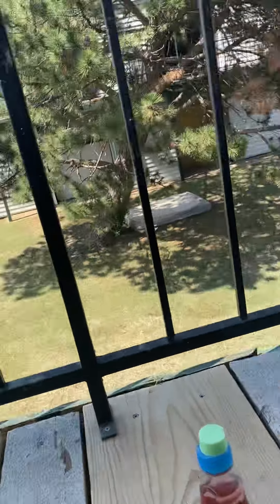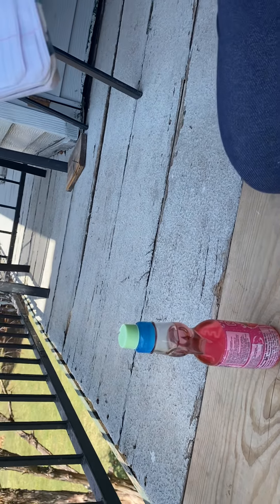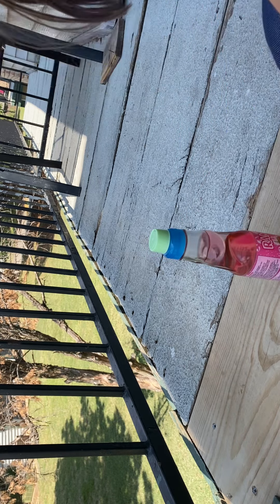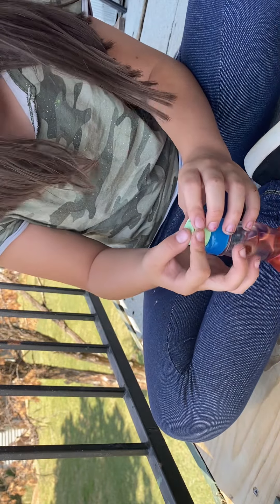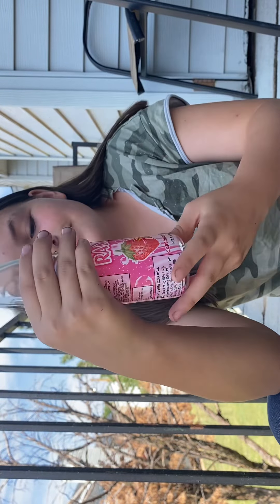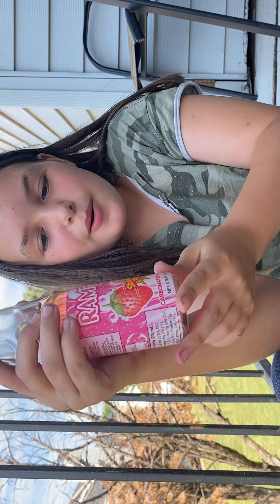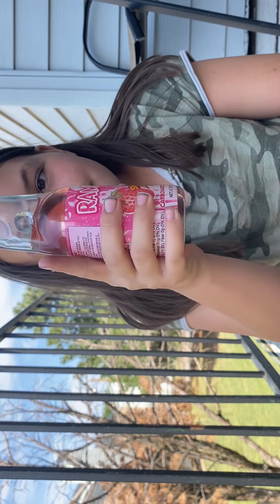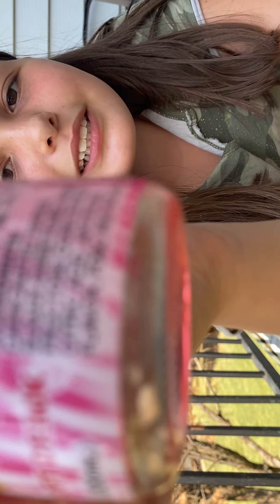I tried a Chinese drink here’s how it went